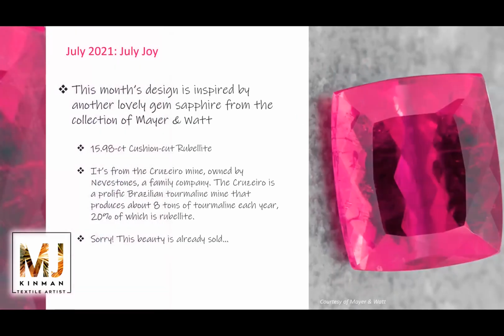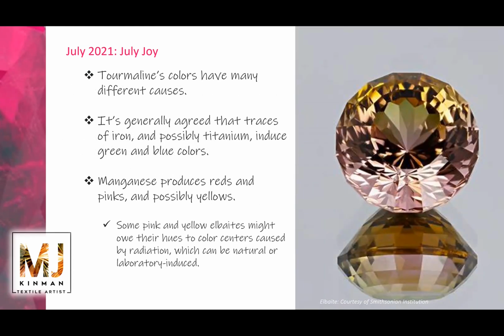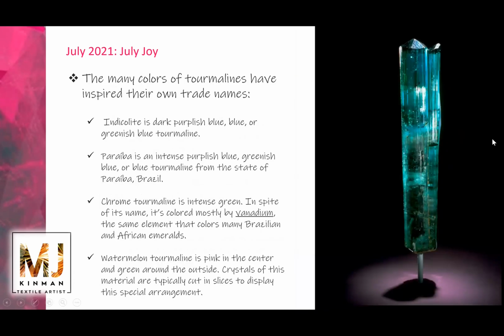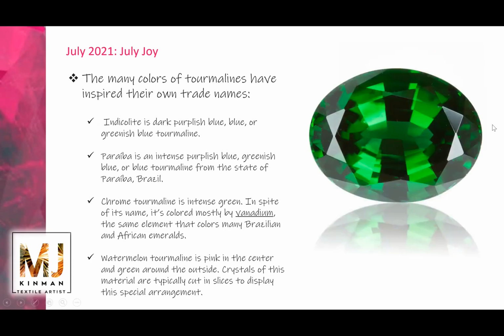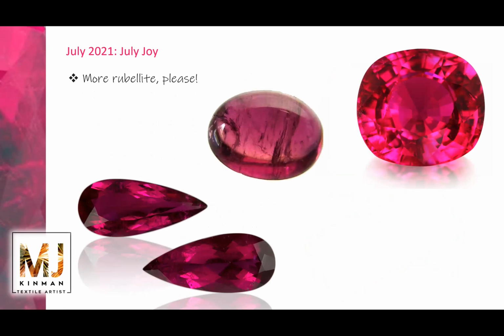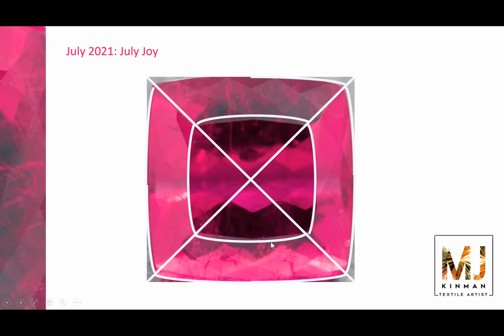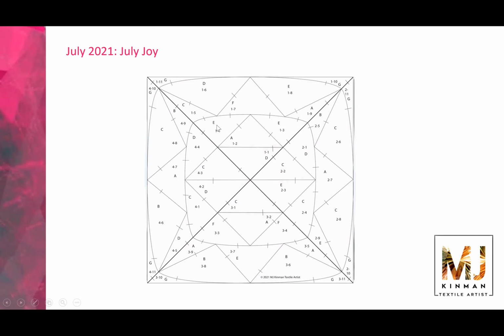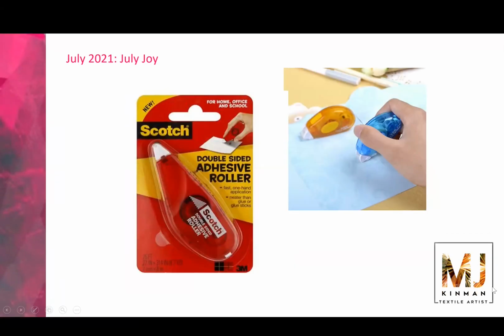Tiny Treasures Club July Pattern: July Joy